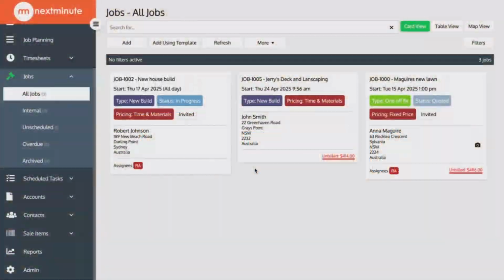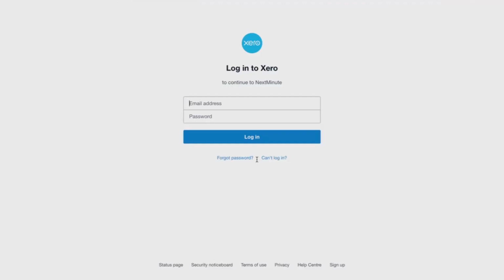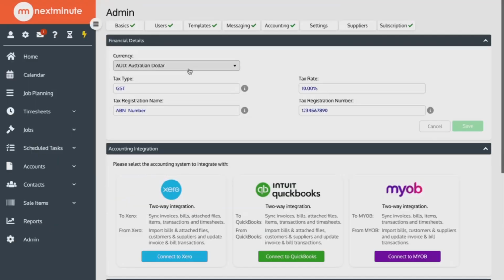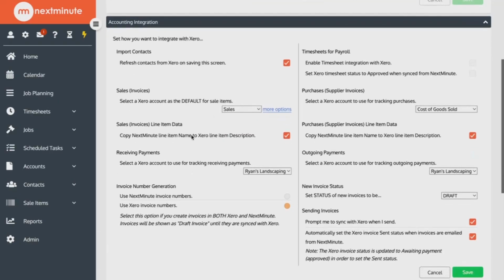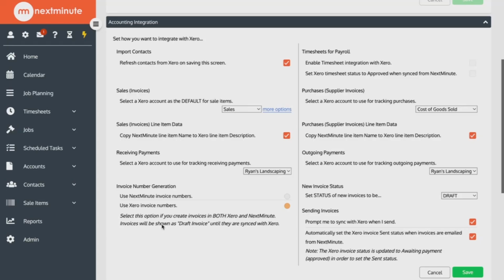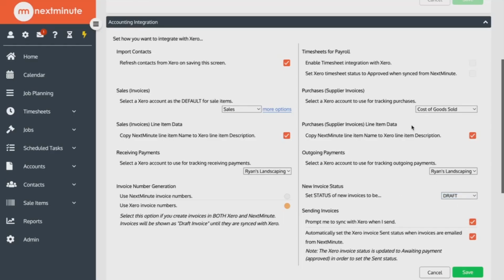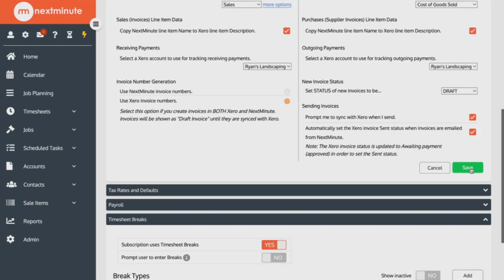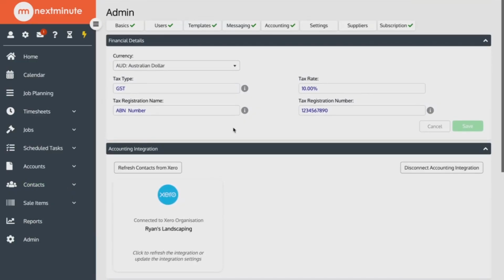Connect Xero to NextMinute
Everything you need to know about connecting Xero (and other accounting software like MYOB and Quickbooks) to NextMinute